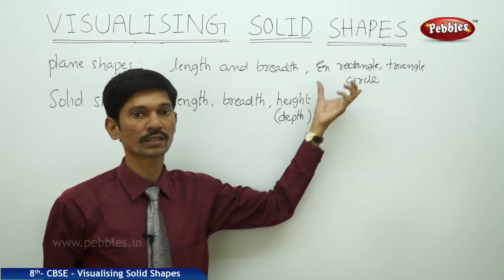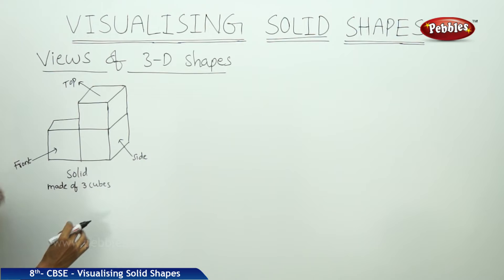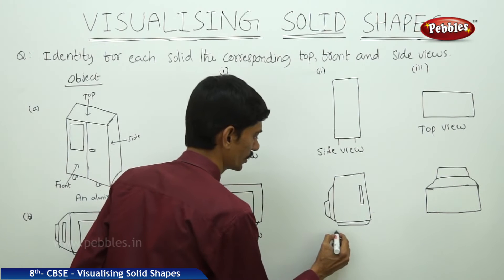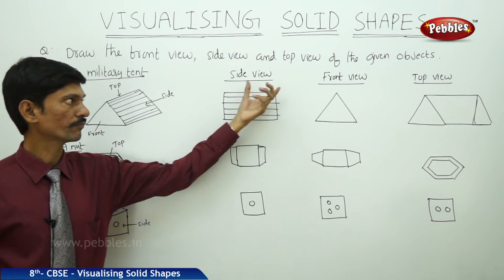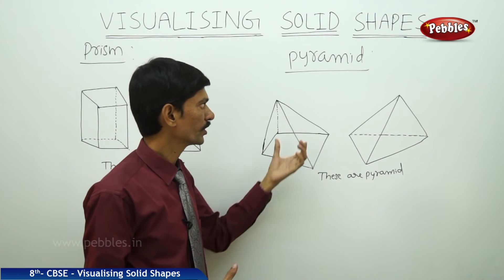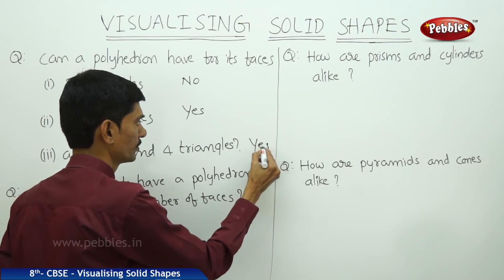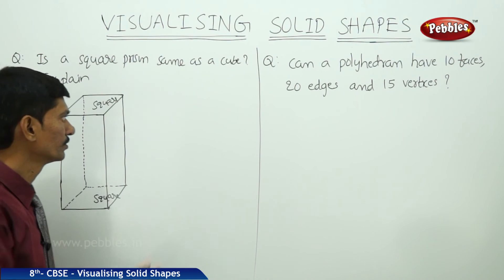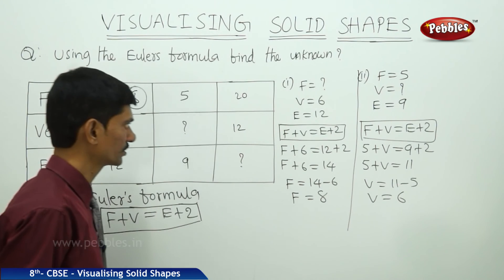Visualizing solid shapes full chapter | 8th class maths | CBSE Syllabus Mathematics